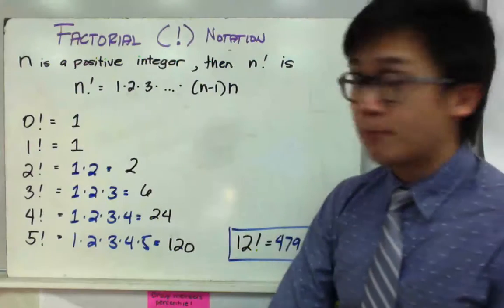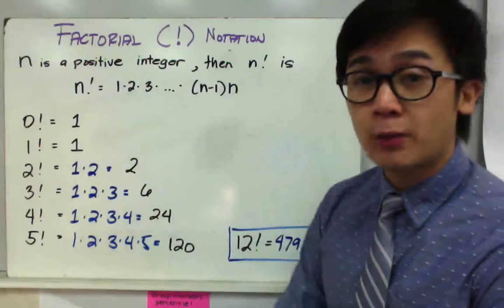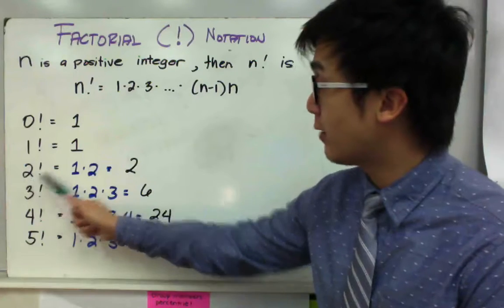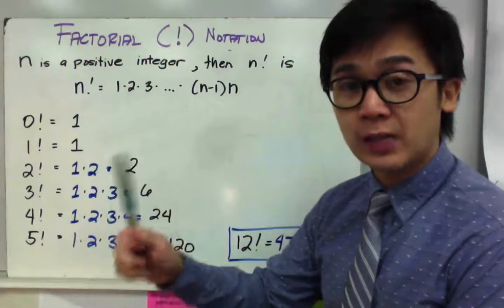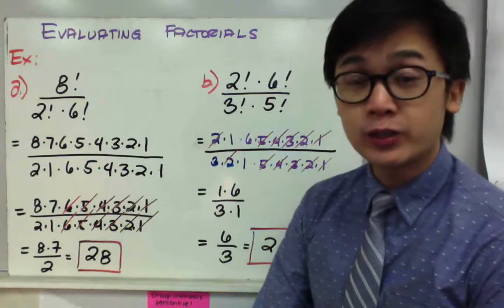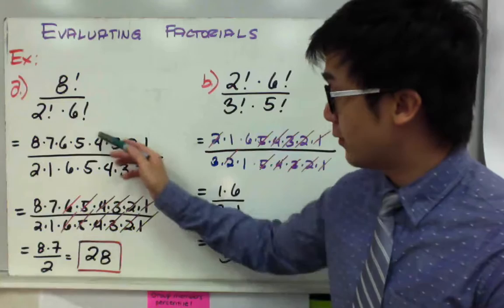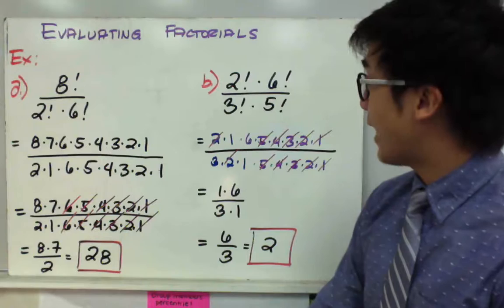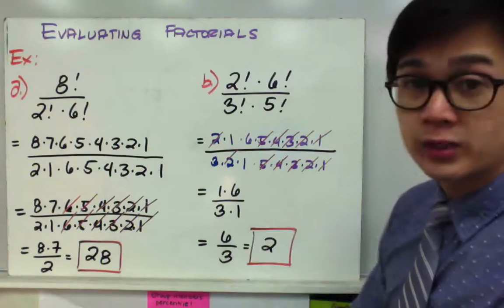ALGEBRA: Evaluating Factorials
Lessons on evaluating  and simplifying factorials. Factorials are commonly denoted by "!". n! is defined as n! = 1x2x3x4...x (n-1) x n

2:08 8! / (2! x 6!)

3:17 (2! x 6!) / (3! x 5!)